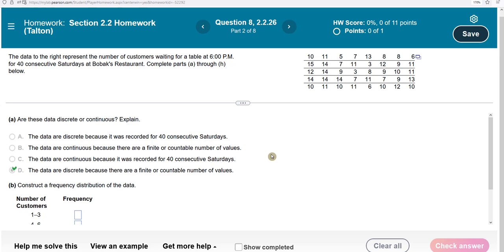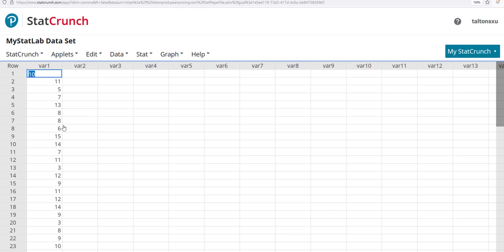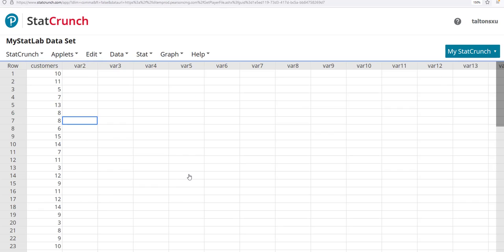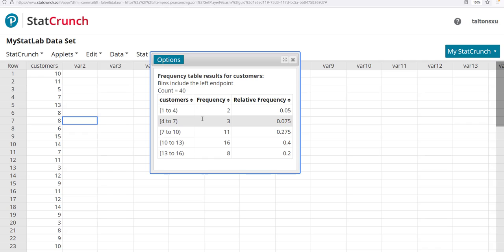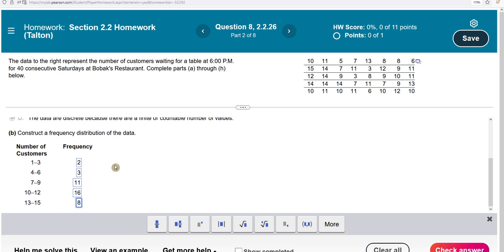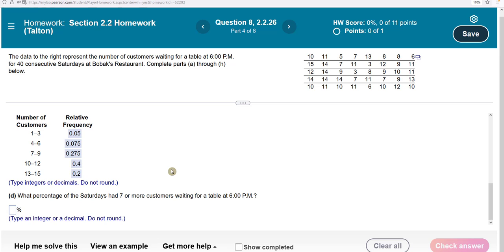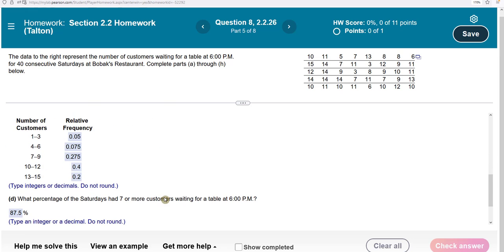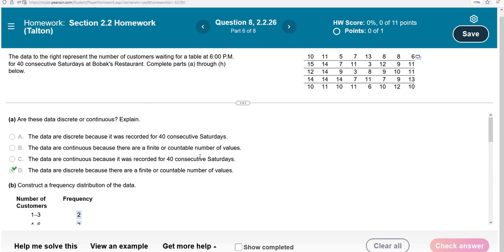IvyTech - Math 200 - Chapter 2 - Video 1